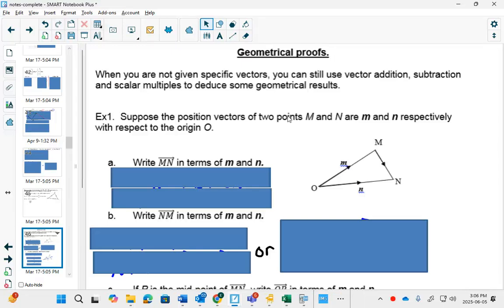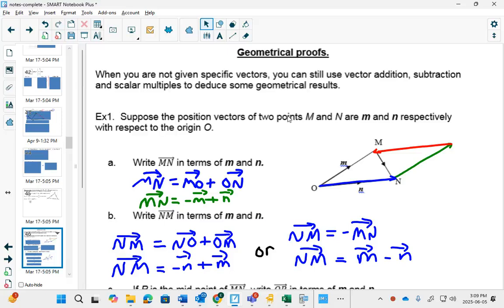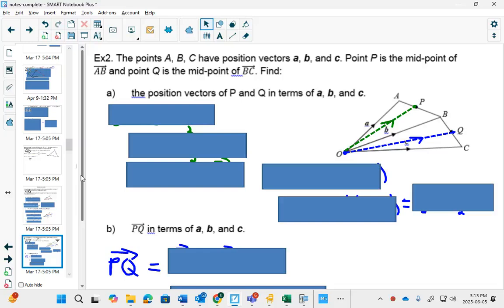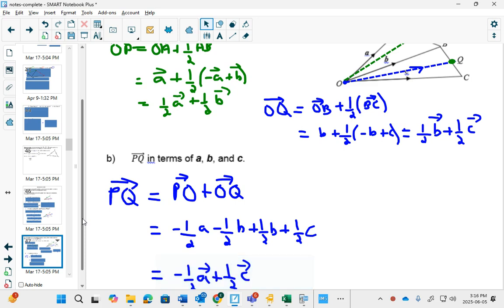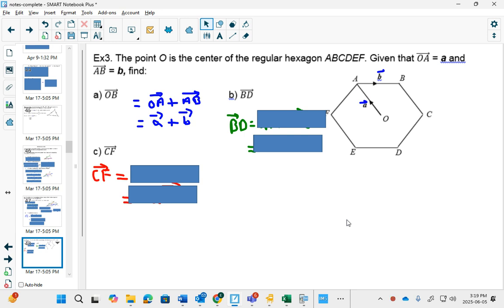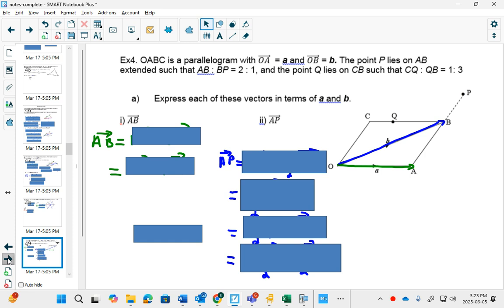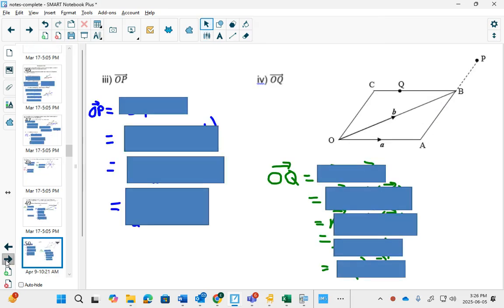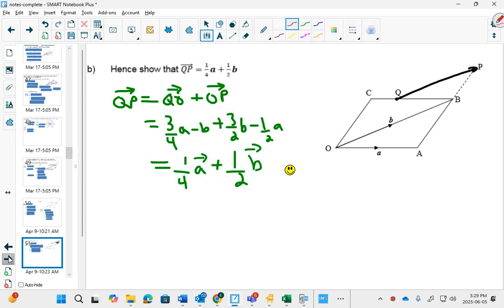42AP Geometric Proofs with Vectors